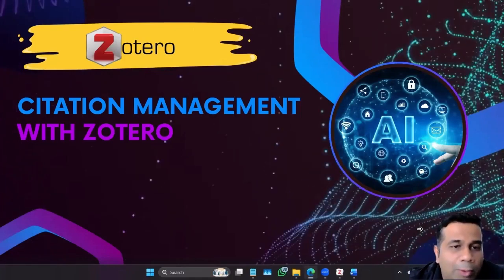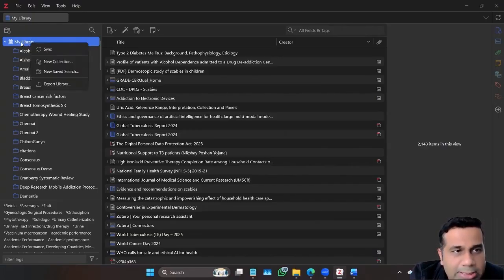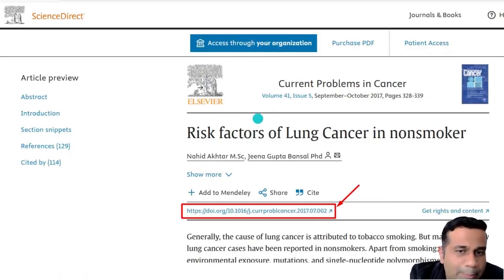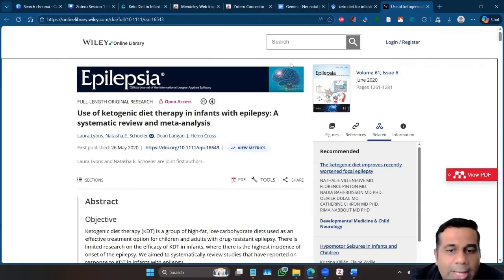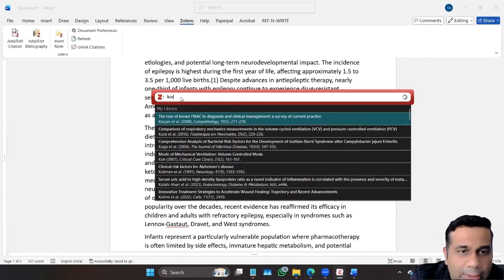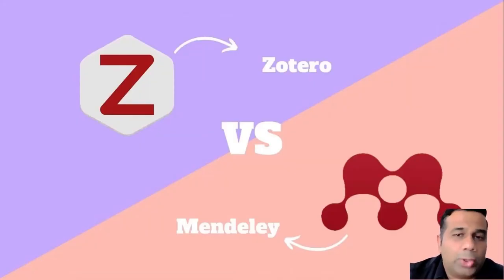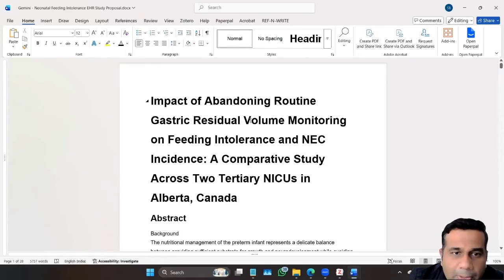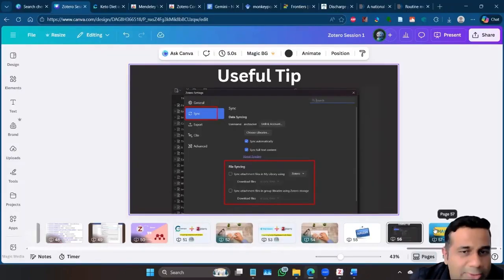18 February 2026